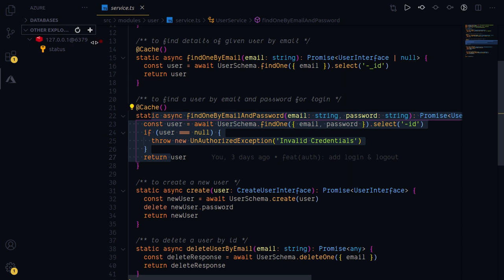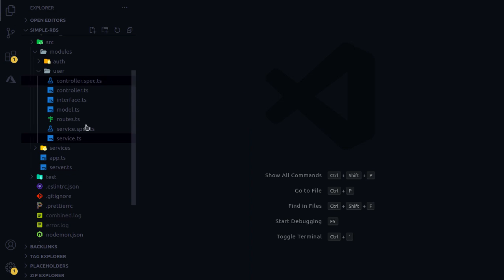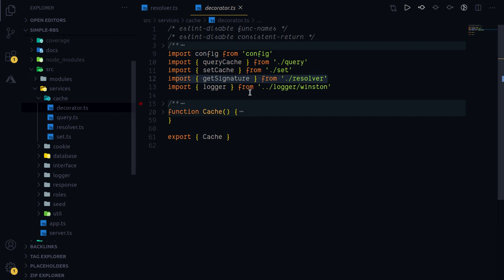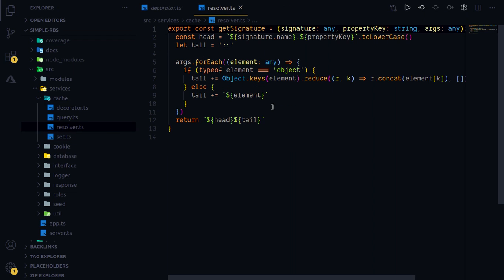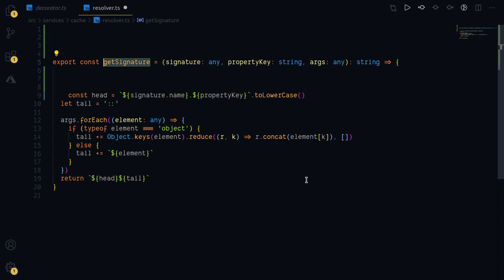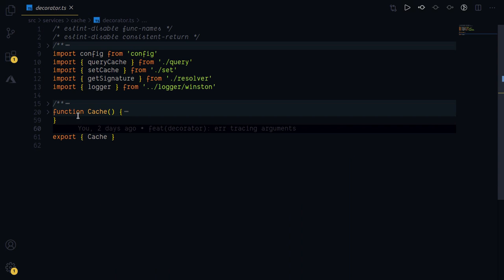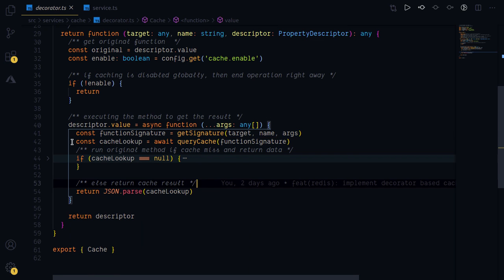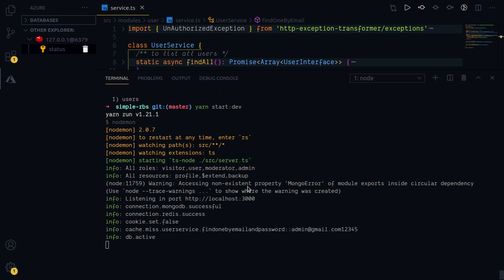Simple RBS - Cache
this video explains how we are implementing a cache layer using just one keyword.